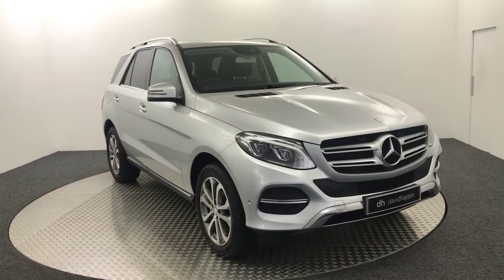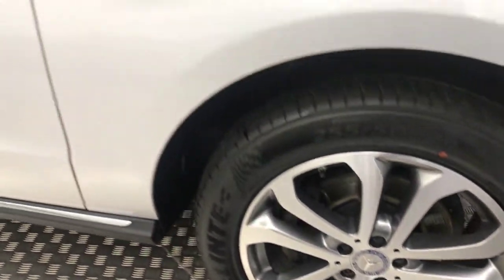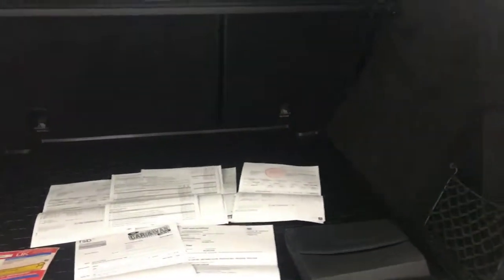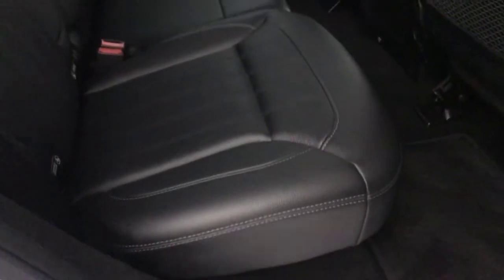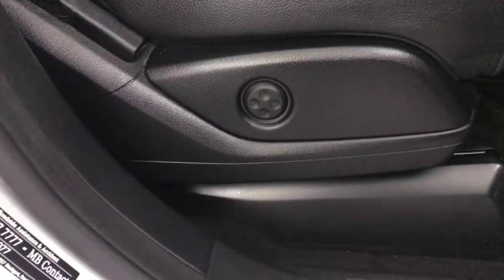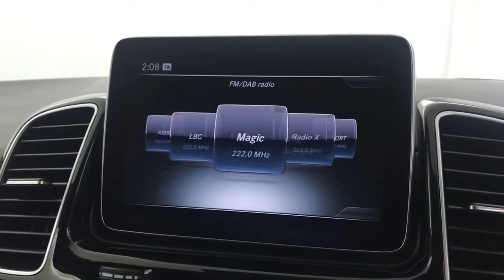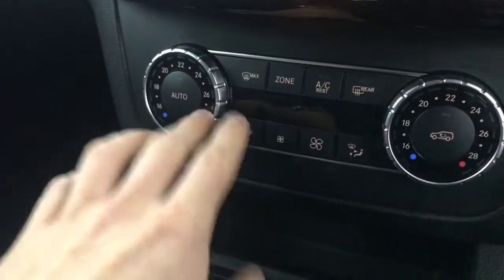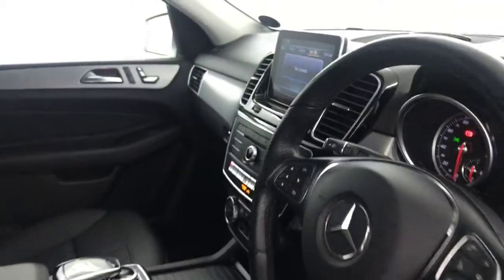2016 Mercedes-Benz GLE250d 4matic Video Walkaround